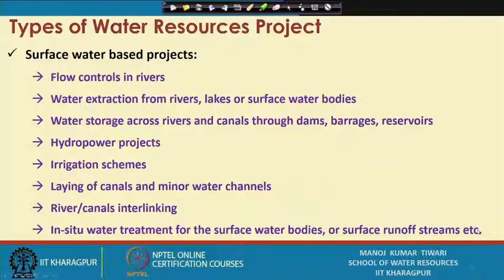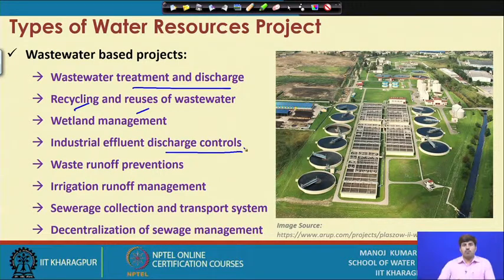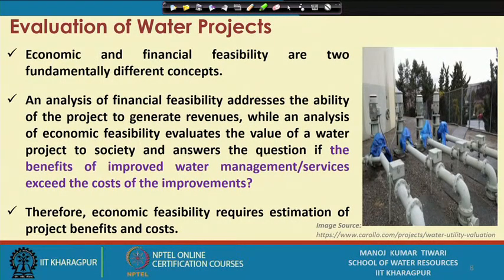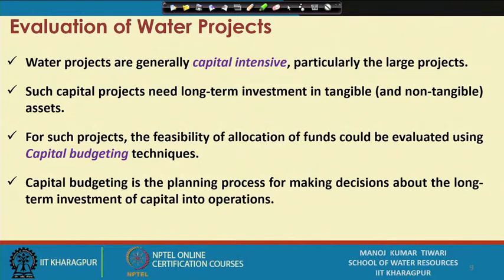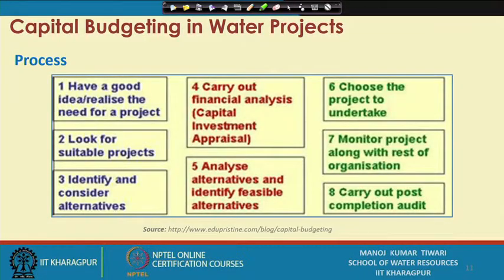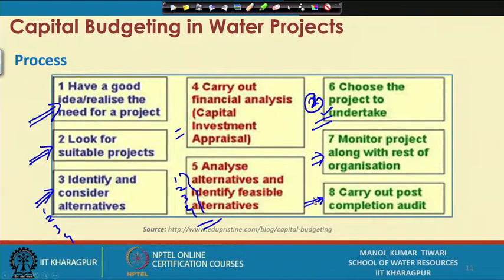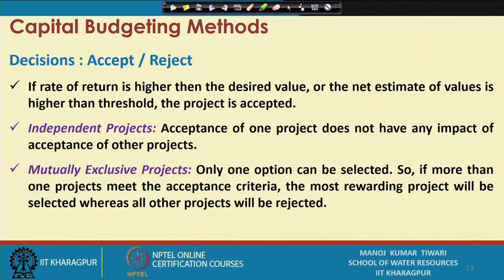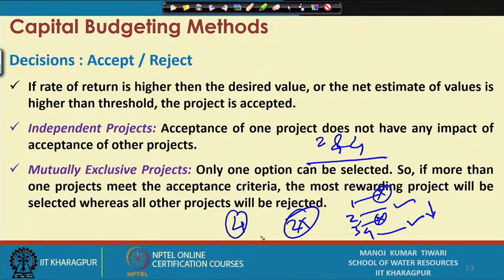Lecture 35 : Economics of Demand and Sectoral Allocation